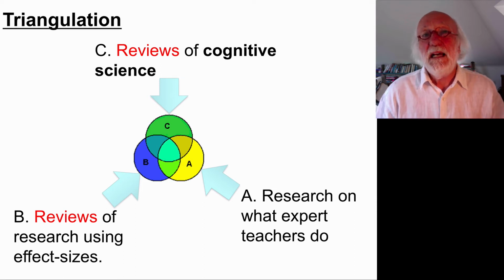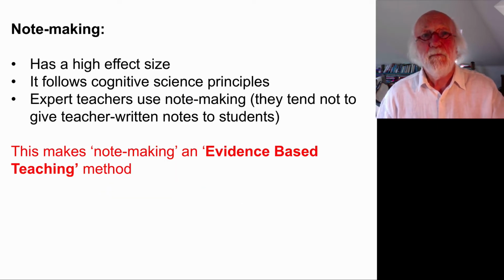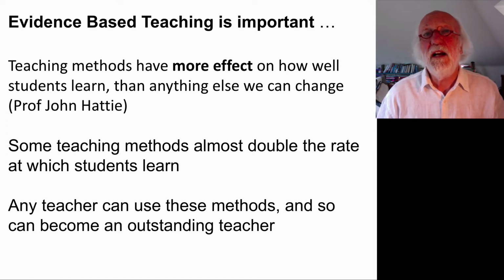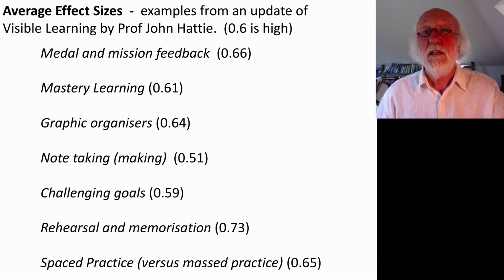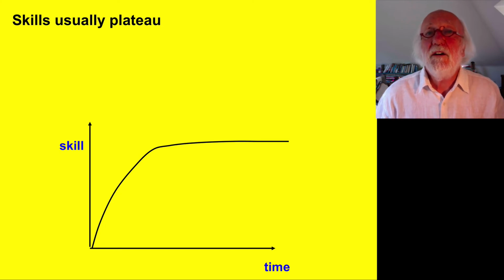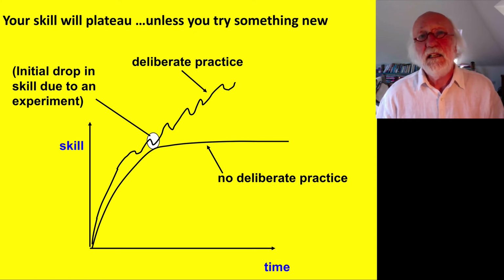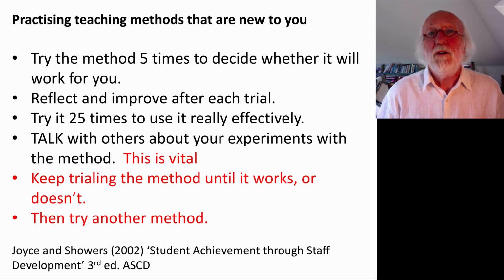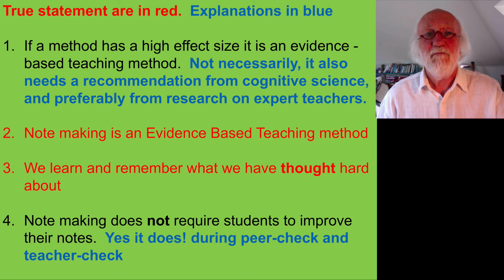Evidence Based Teaching 1 part 2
Introduction to Evidence based Teaching.  What is evidence based teaching?